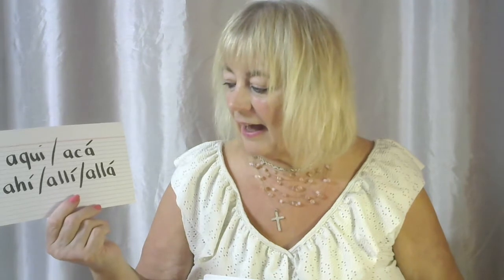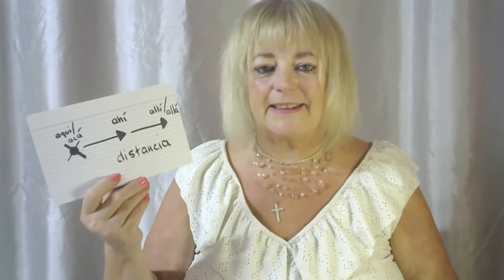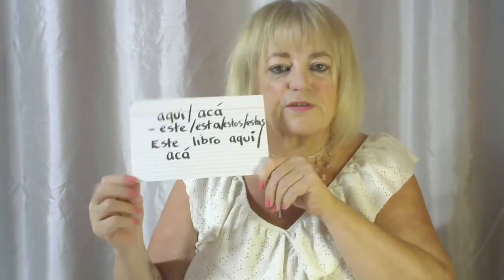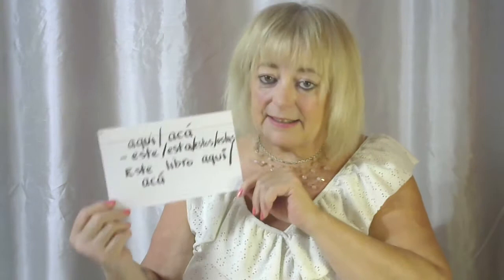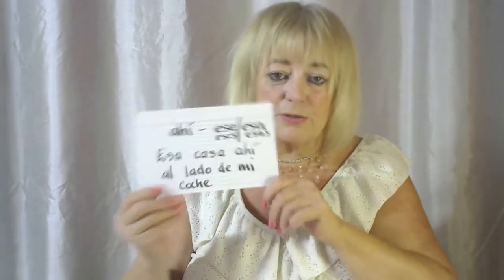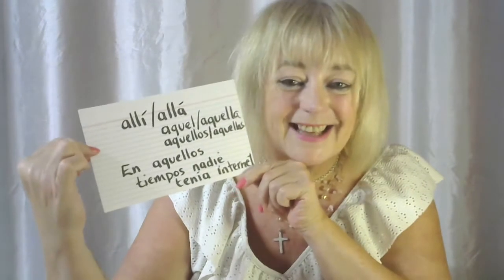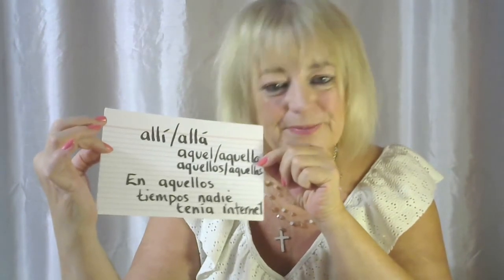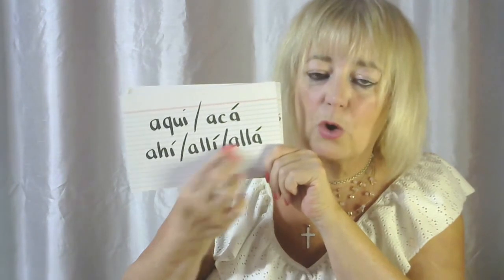Easy Spanish With Vicki- What´s the difference between aqui, acá, allí, ahí, allá?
Do you know the difference between aqui, acá, allí, ahí, allá in Spanish?
This FREE video will explain it to you